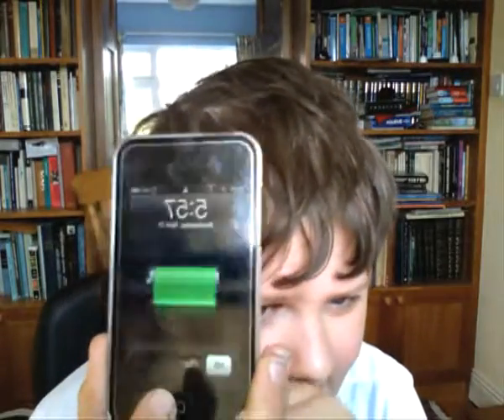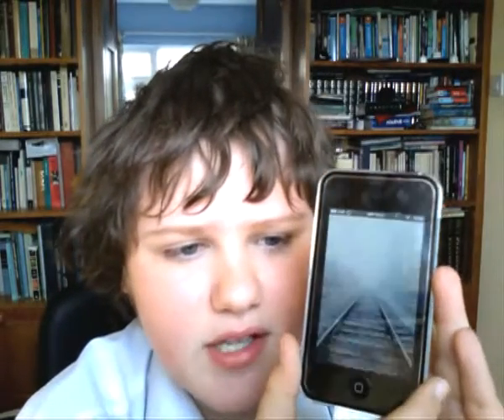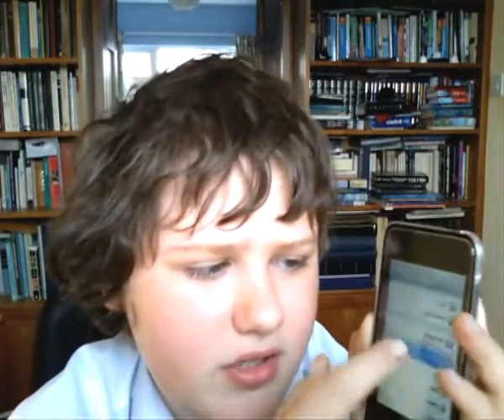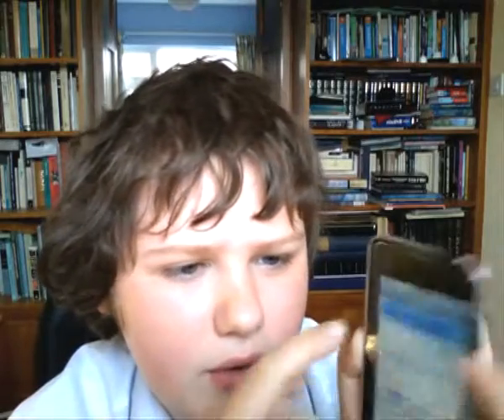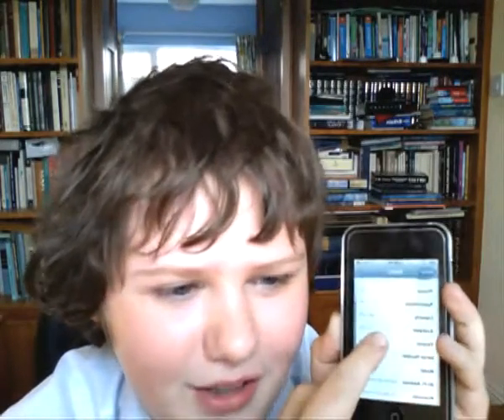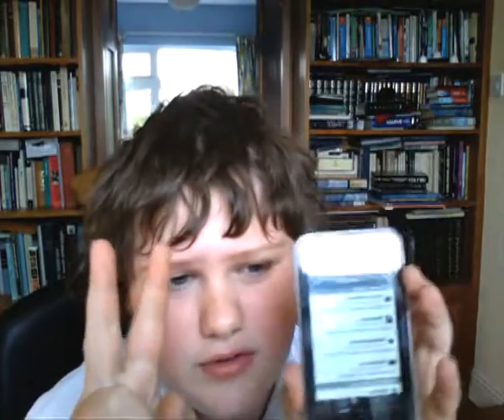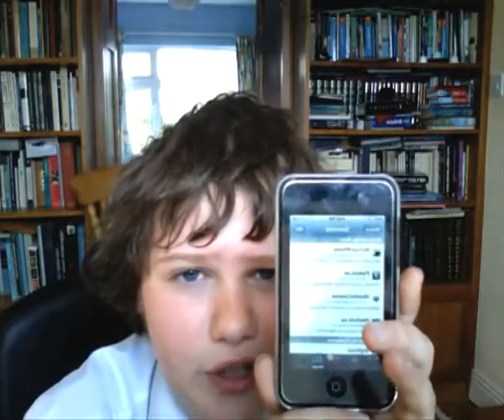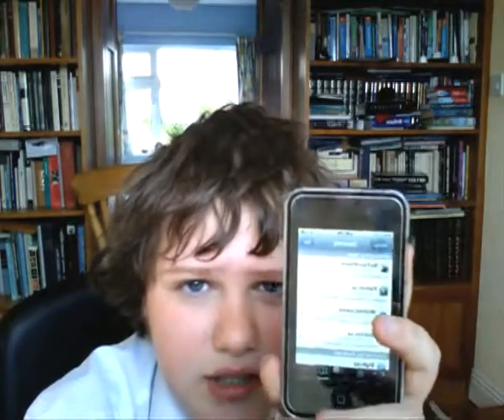App of the Week - iPhone 4.0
This week on app of the week, we show you how to get the brand new iPhone OS 4.0 on your iPod or iPhone for completely free!! Be sure to watch the video to find out.